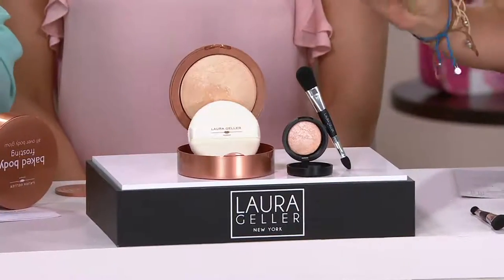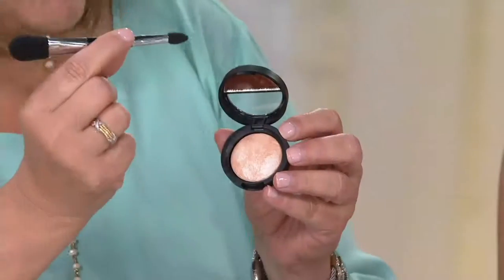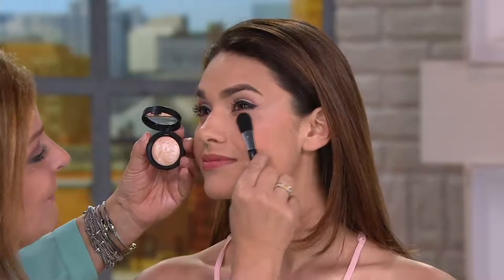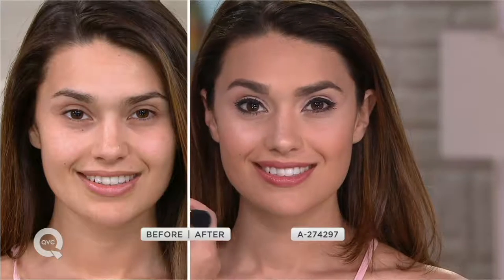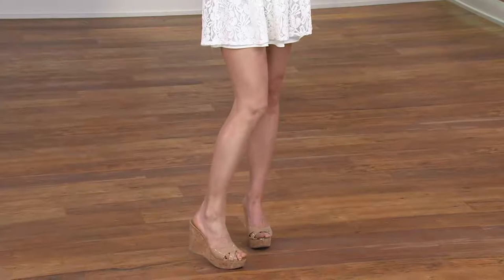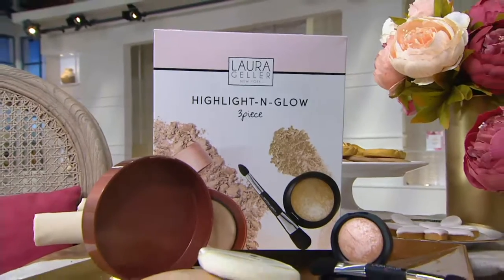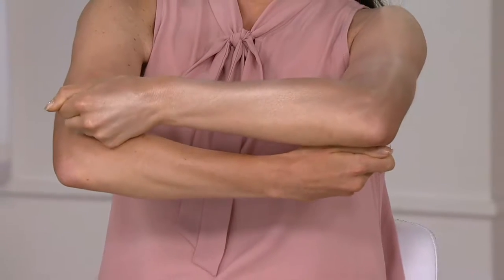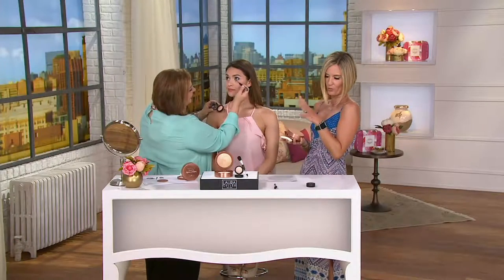Laura Geller Baked Highlight and Glow Duo on QVC